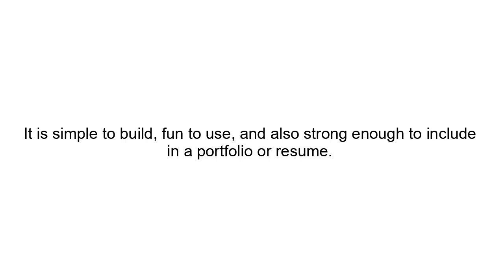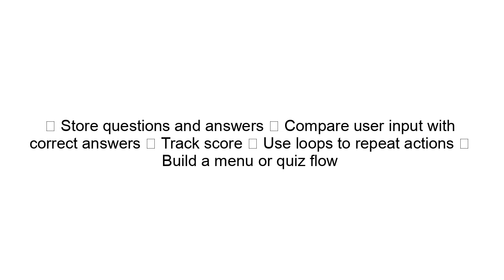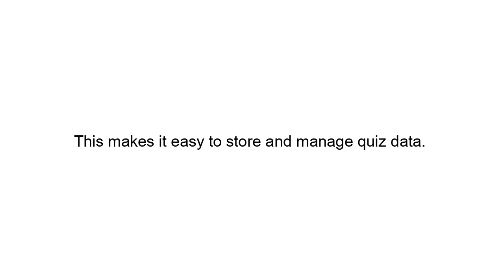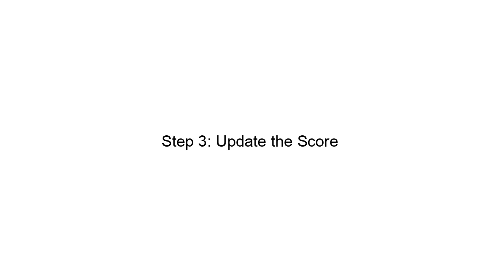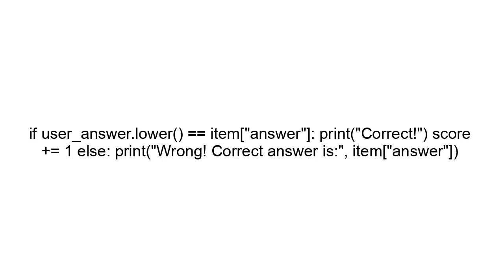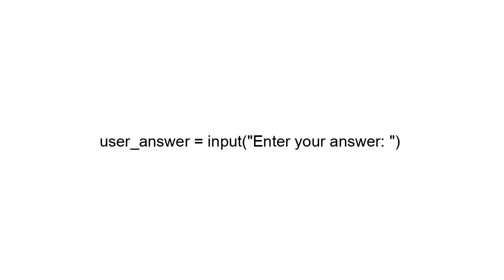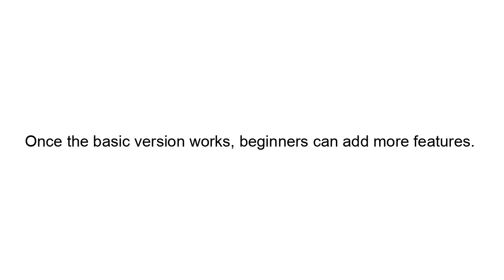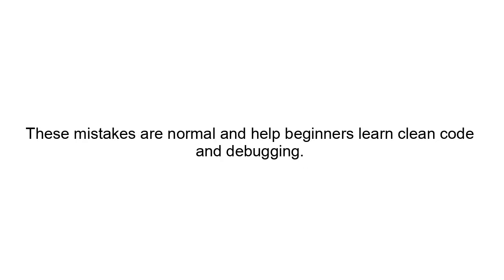Build a Quiz Application in Python | Beginner Project Tutorial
In this beginner-friendly Python project, learn how to build a Quiz Application step by step.

This project is a great way to practice real-world programming concepts such as user input, question handling, answer checking, loops, and score calculation.

In this video, you will learn:

• What a Quiz Application is
• How to store questions and answers in Python
• How to check user answers
• How to calculate quiz scores
• How to improve the quiz into a stronger portfolio project

This is one of the best beginner programming projects for learning practical coding and application logic.